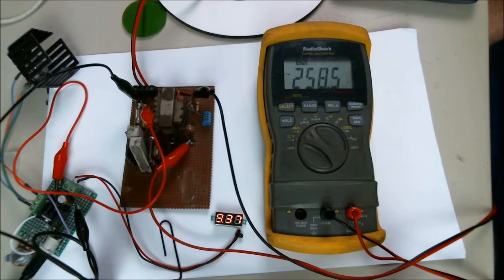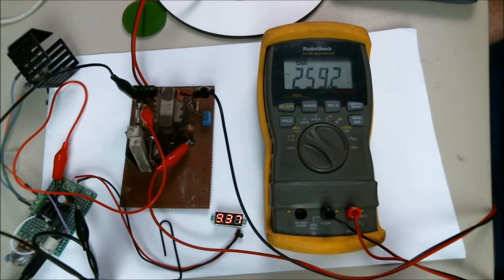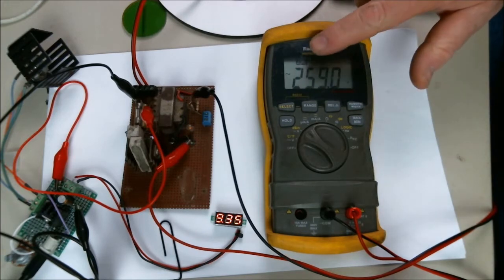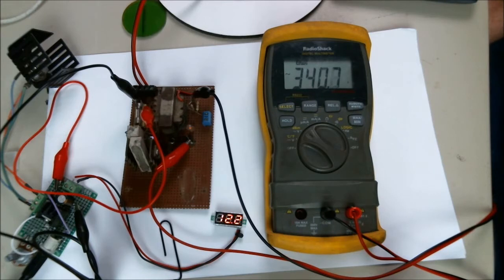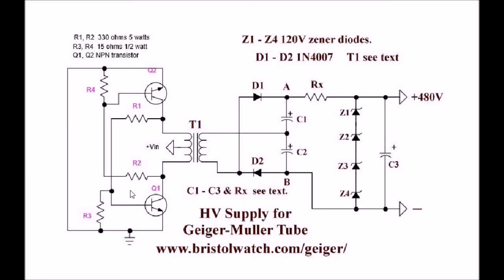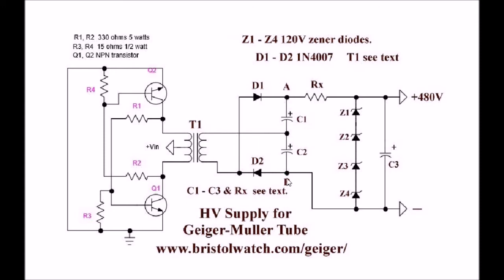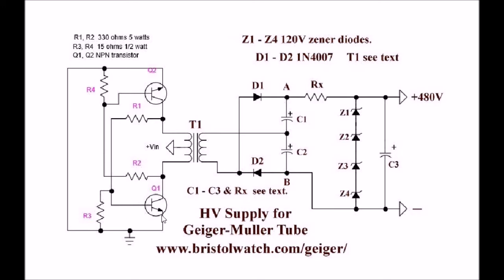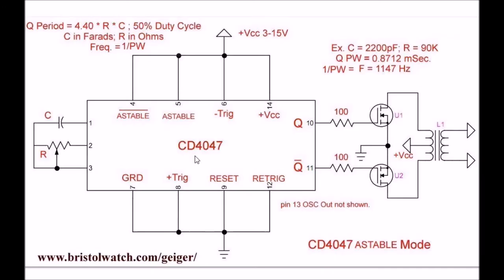Transistor HV Generator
Simple transistor circuit to produce high voltage.